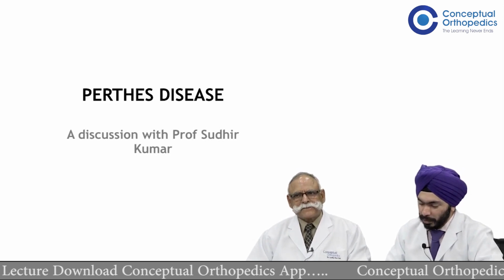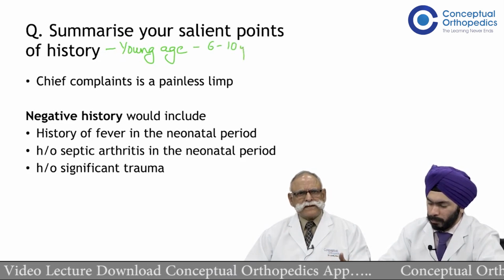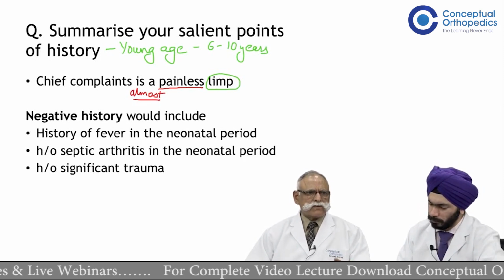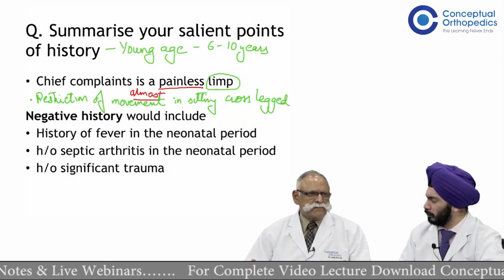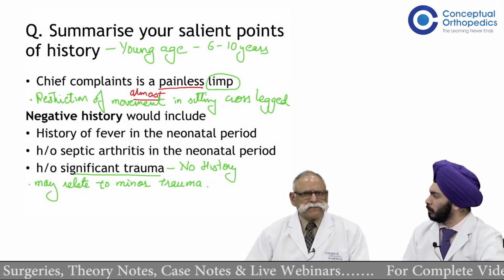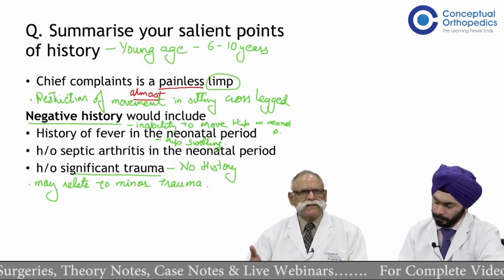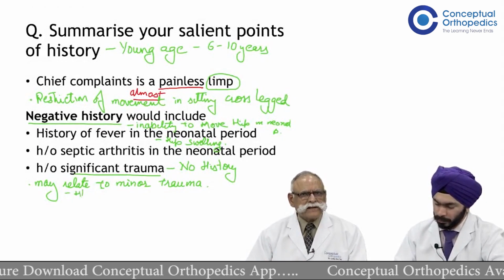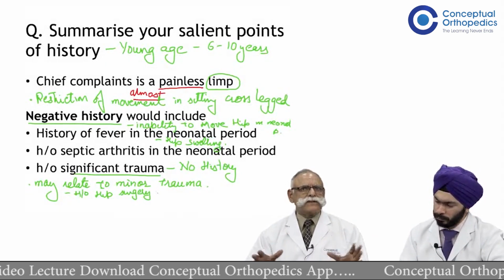Perthese disease by Prof. Dr. Sudhir Kumar and Dr. Harpreet Singh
Happy learning!